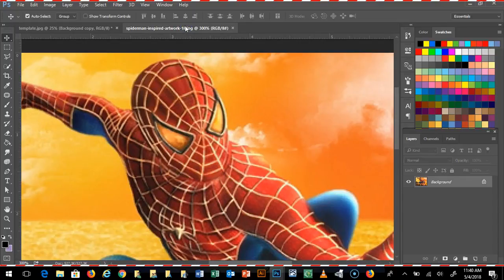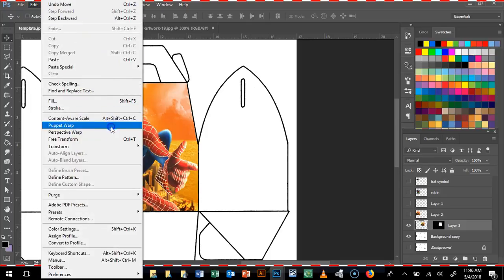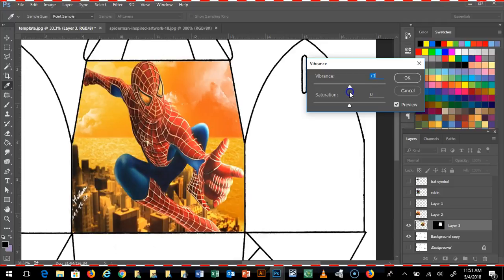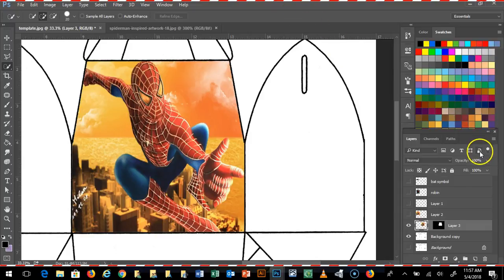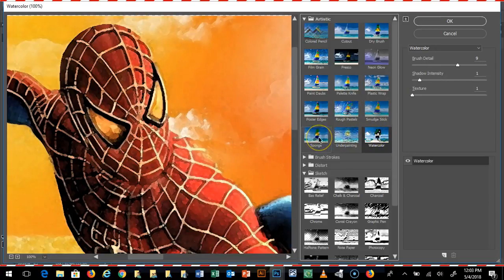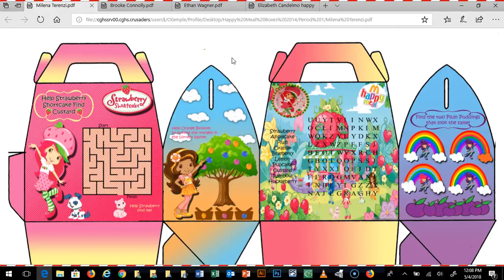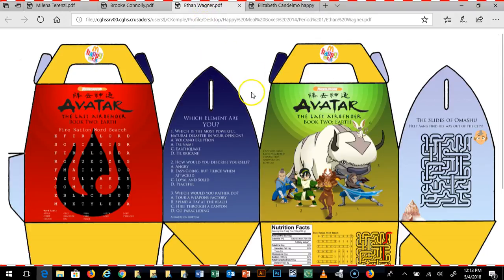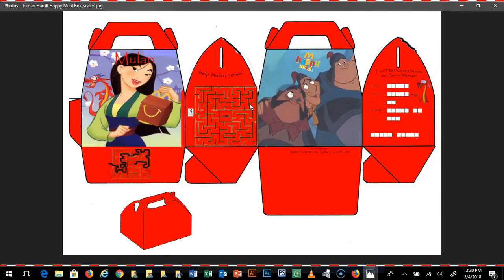Day 4, Period 5 2018